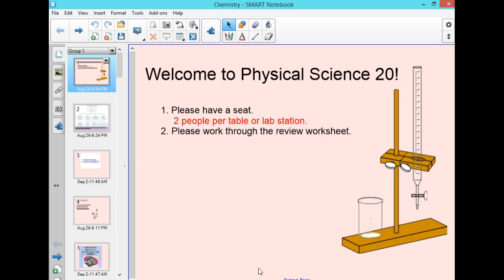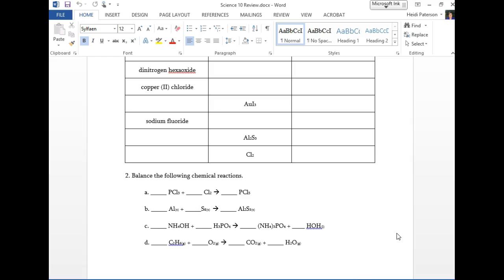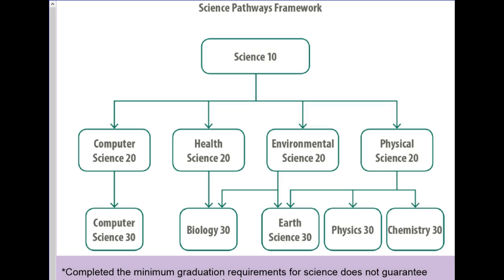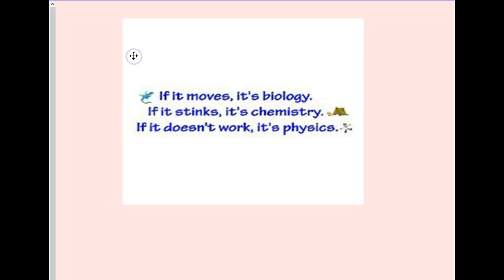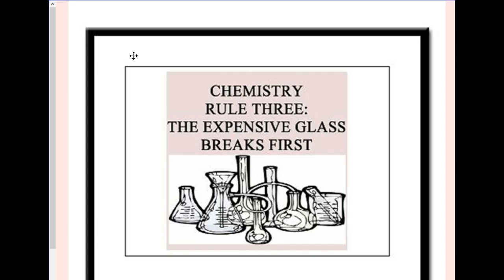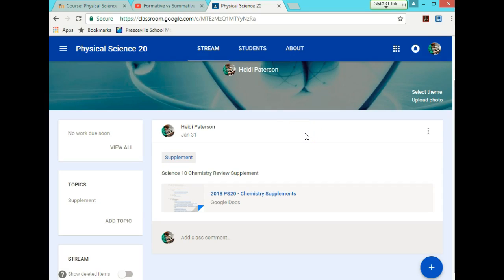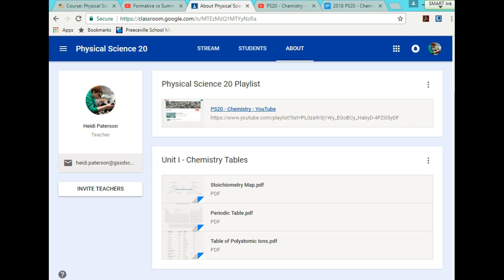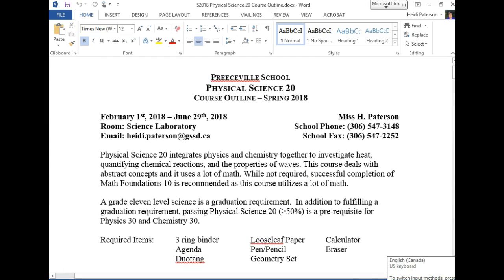Welcome to PS20!